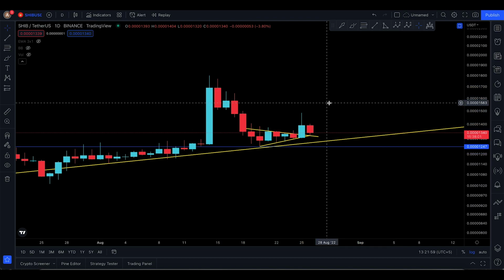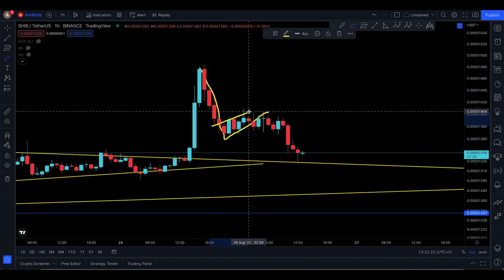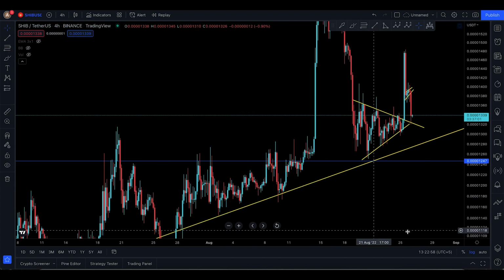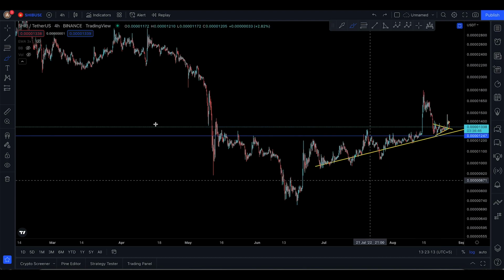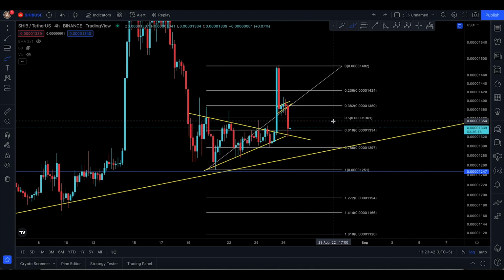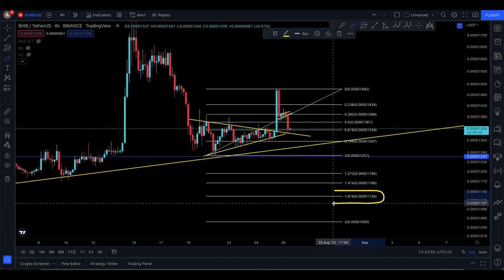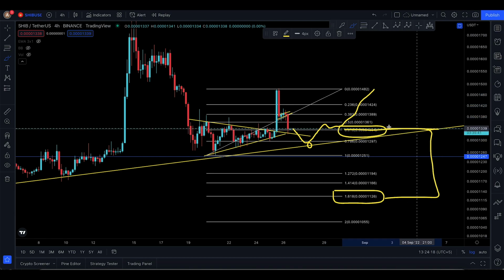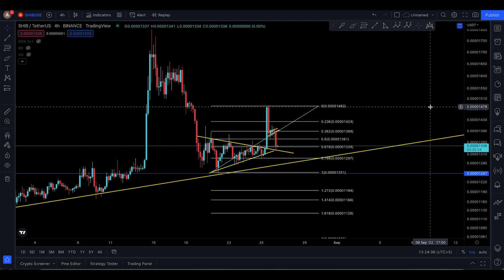SHIBA INU COIN PRICE PREDICTION [ DROPPING NOW, BEAR FLAG? ]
• SHIBA INU COIN PRICE PREDICTION
• SHIBA INU COIN TECHNICAL ANALYSIS
• SHIBA INU COIN NEXT SUPPORT AN RESISTANCE
• SHIBA INU COIN UPDATE TODAY
• IS SHIBA INU COIN GOING TO DUMP OR PUMP